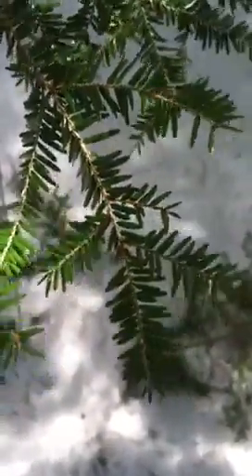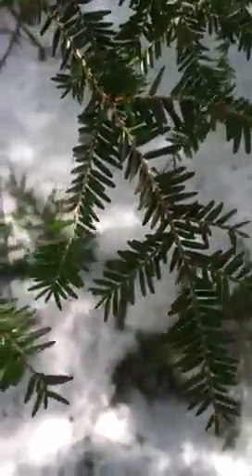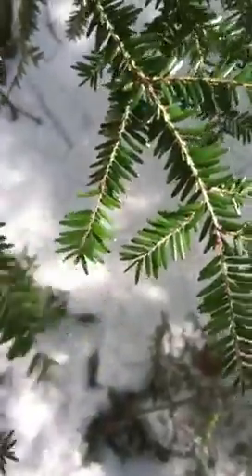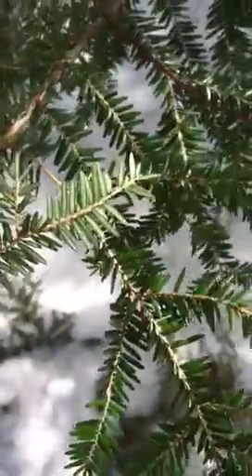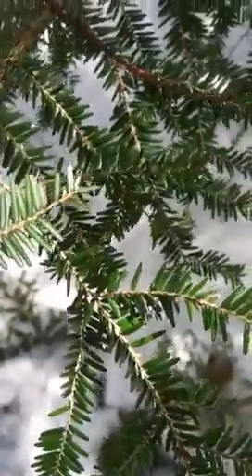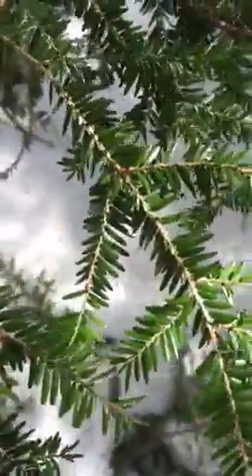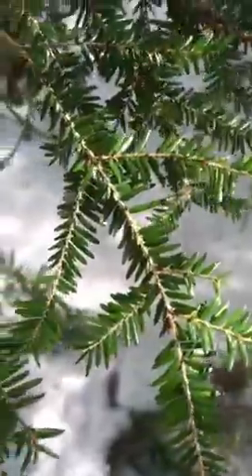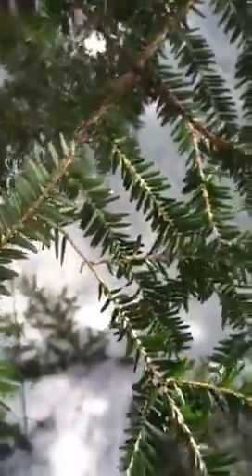MyNature Apps; Identifying an Eastern Hemlock, Tsuga canadensis